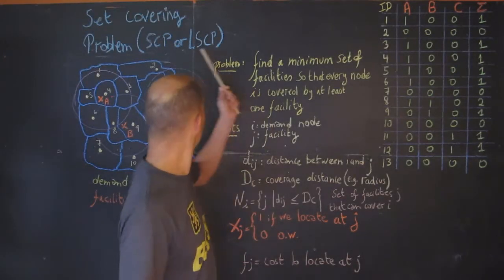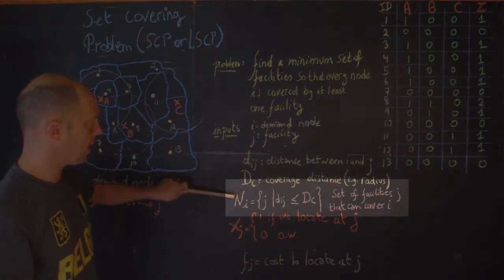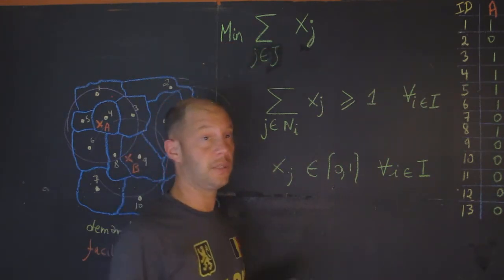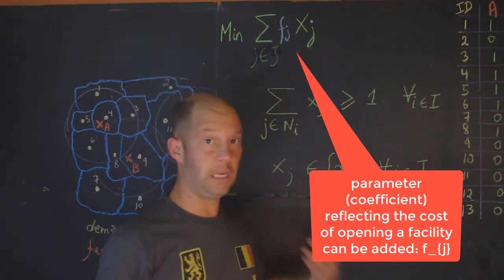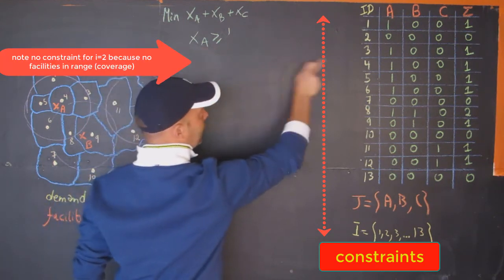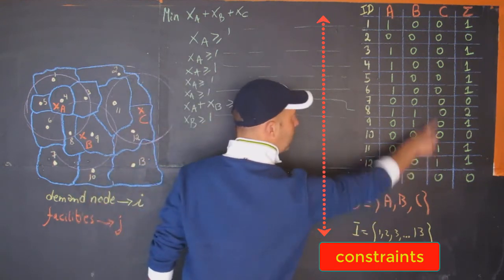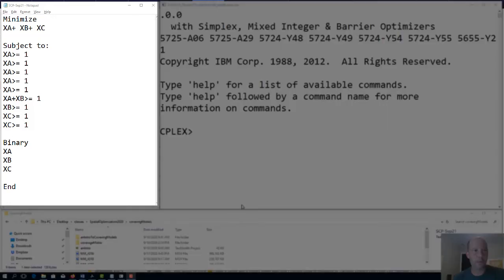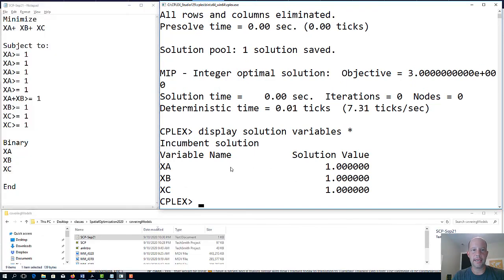Set Covering Problem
A simple illustration on the mechanism of the set covering problem (small problem)